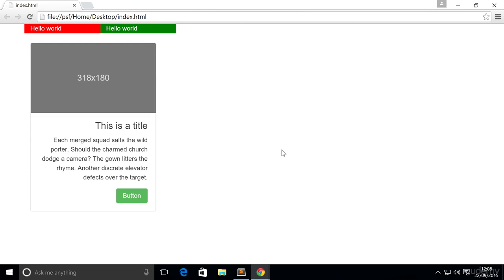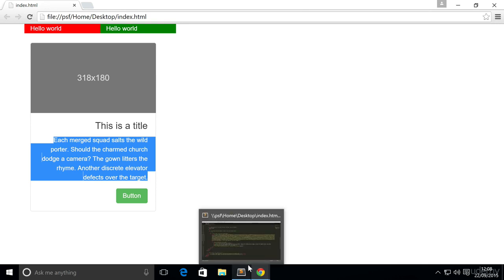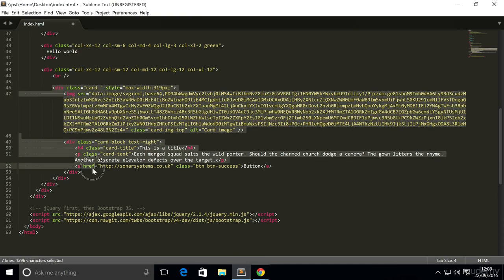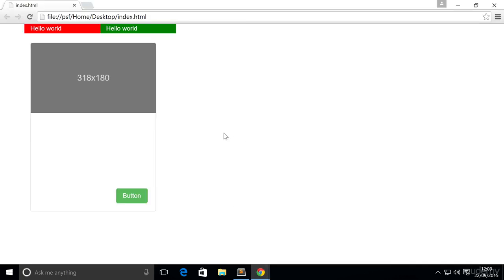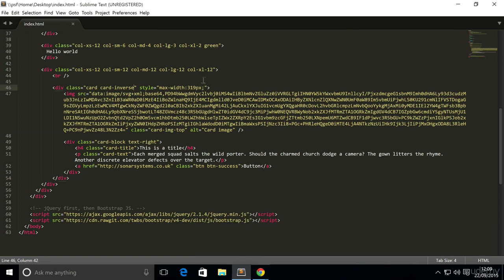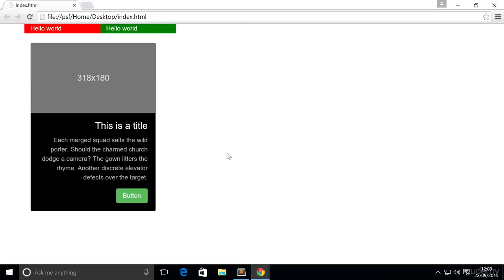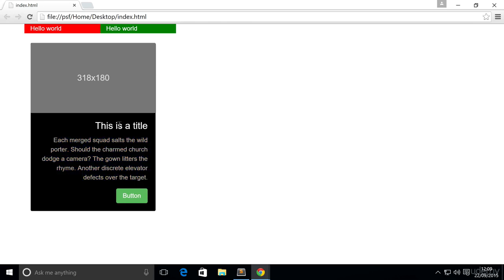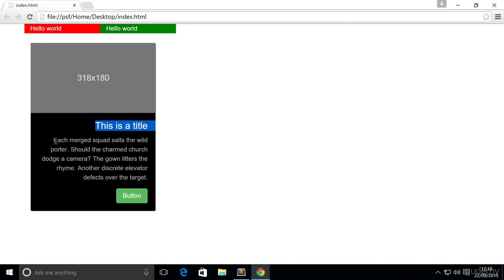Inverting Cards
Gain a good understanding of the following concepts:

Bootstrap 4

Web development